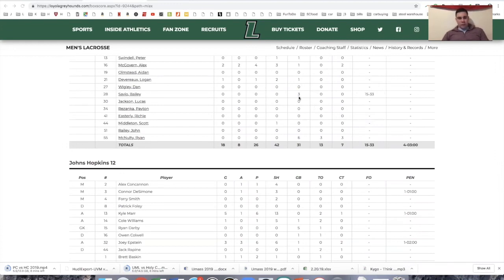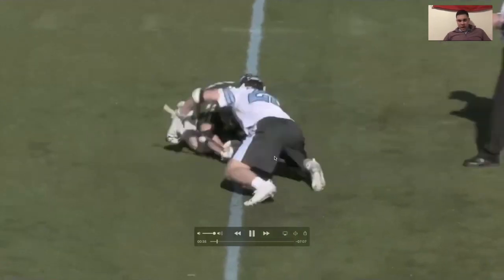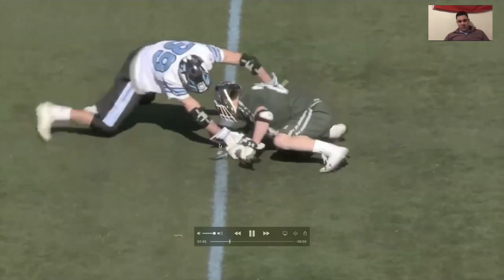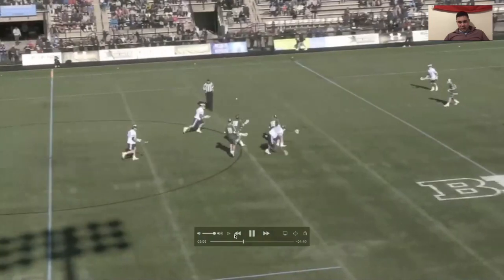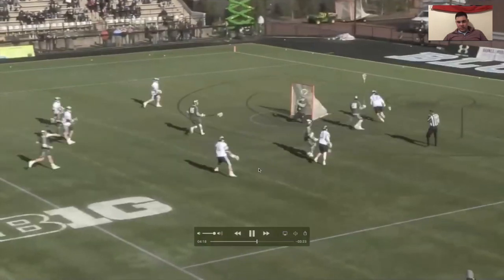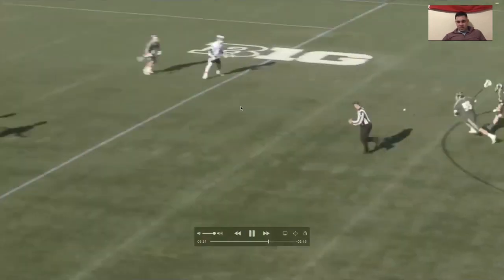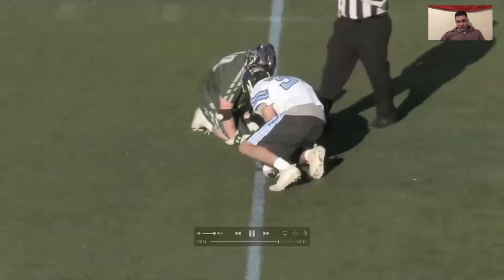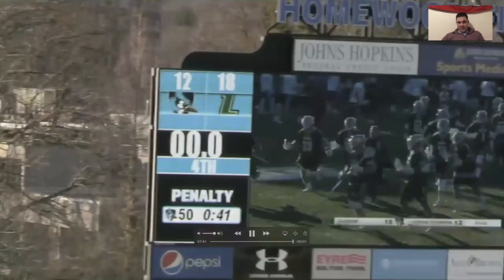FOF Gameday 2019: Loyola vs Johns Hopkins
In this episode we want all students to analyze and notice the effects of body position in tie up situations.